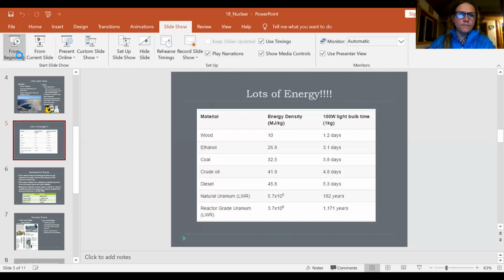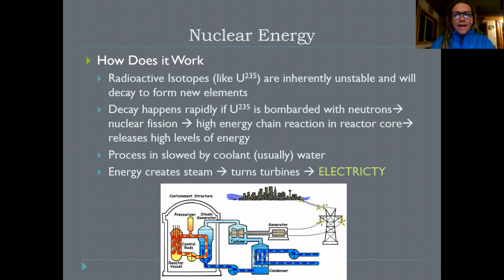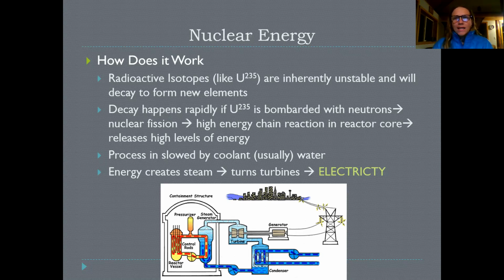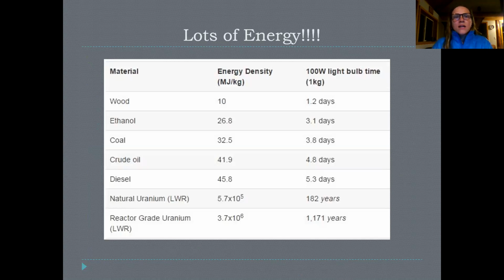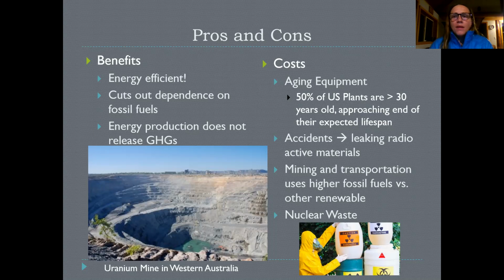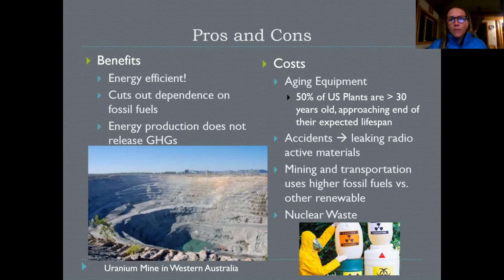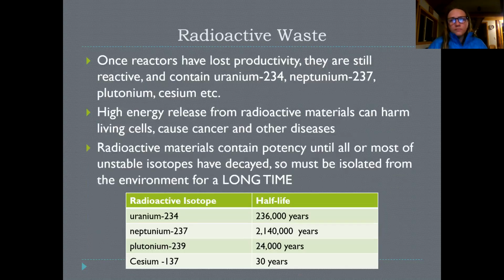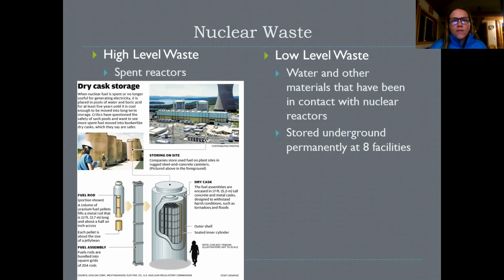Video Lecture on Nuclear Energy